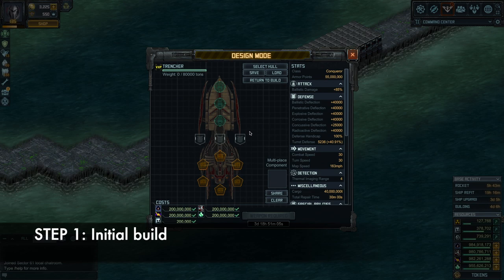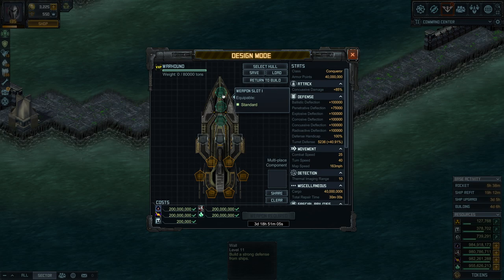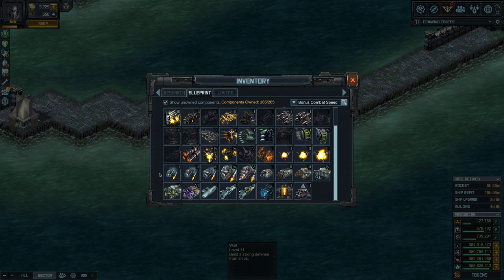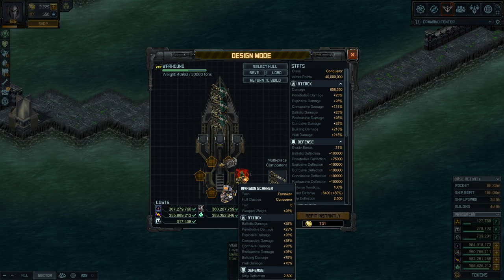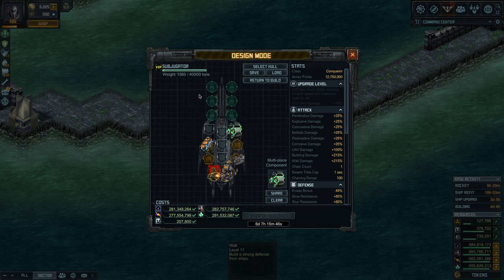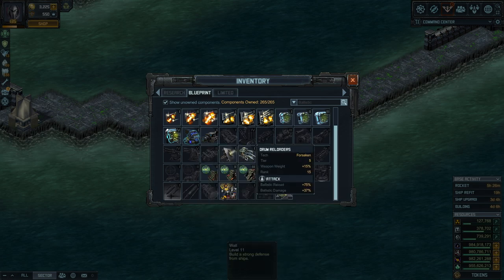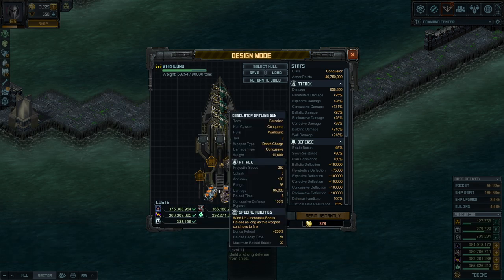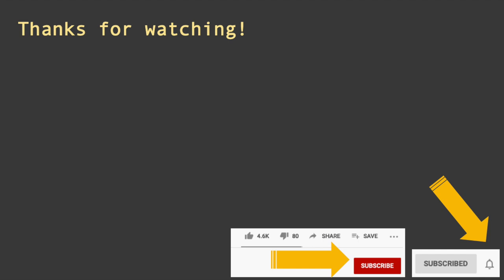Building Conquerors [Warhound Trencher Subjugator] March 2020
This is for pirates who aren't in a big alliance, and sometimes feel a bit lost about how to build their Conqueror ships. Using the Trencher, the Warhound, and the Subjugator, this video covers the core choices to get them all right. Once you learn this, you should do well building future Conquerors as well.